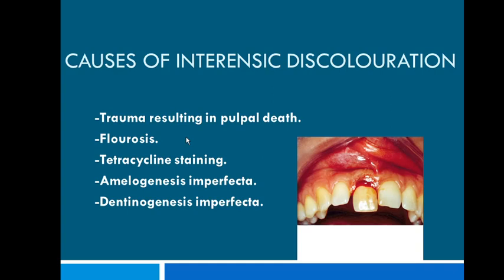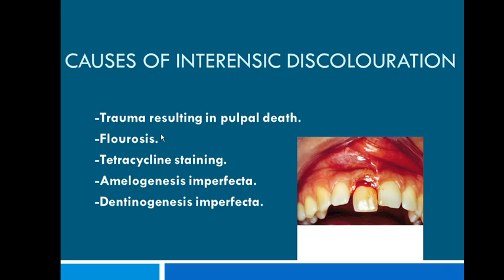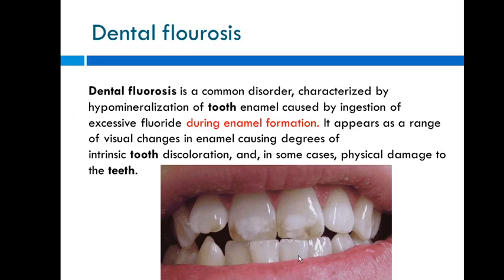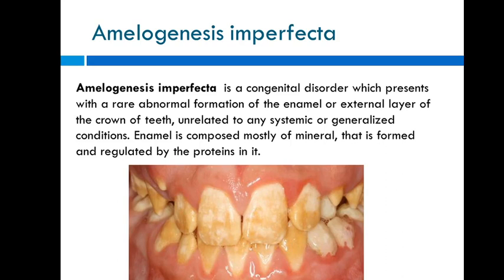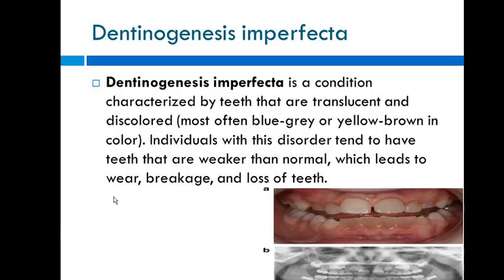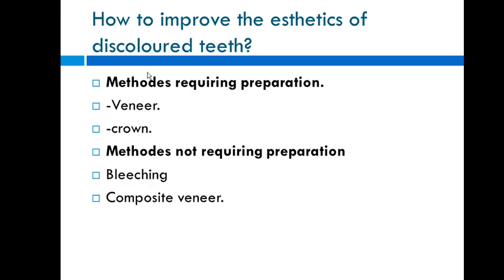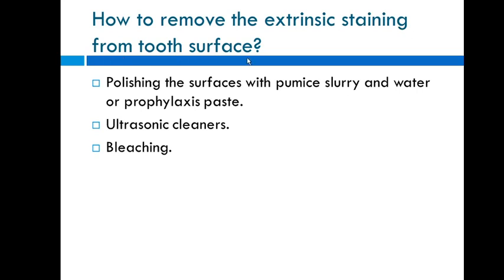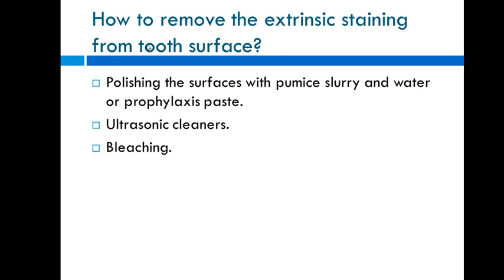What are the methods used to improve interensic tooth discolouration?(mjdf)toothdiscolouration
Today we talked about causes of interensic tooth discolouration.